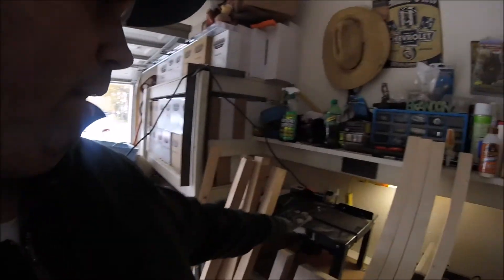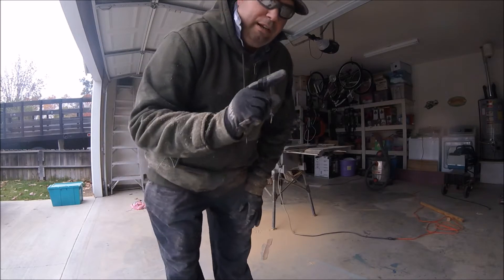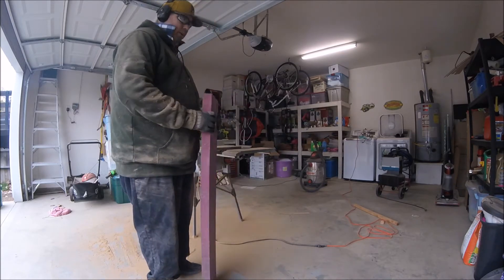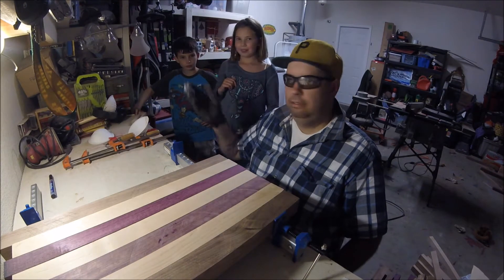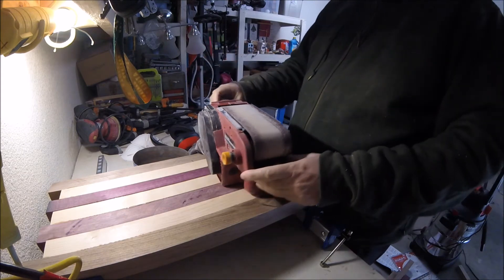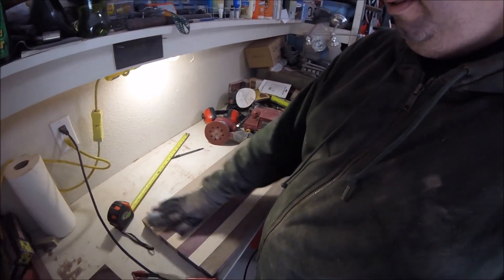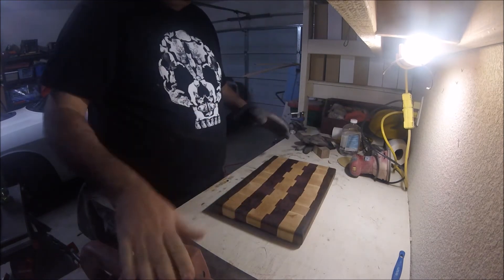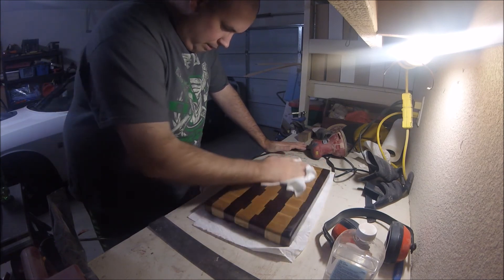End Grain Cutting Board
Greetings, friends.  In this episode I depart a bit from the general subject of my usual videos and share with you my attempt at woodworking.  I make an End Grain Cutting Board for the first time.  I think it turned out pretty good, for an amateur anyway.  Let me know what you think.